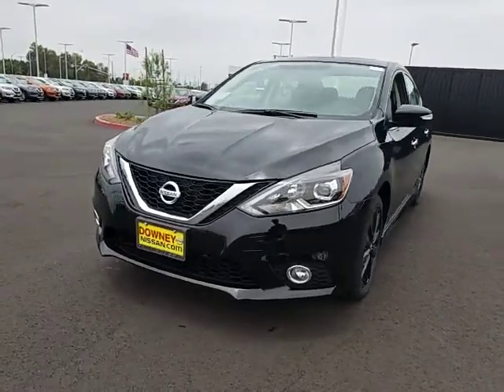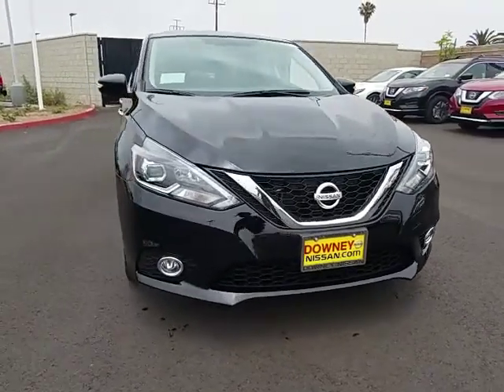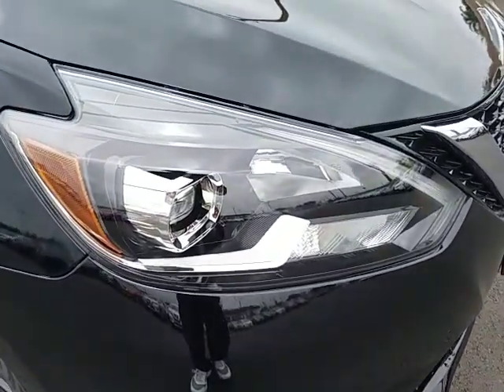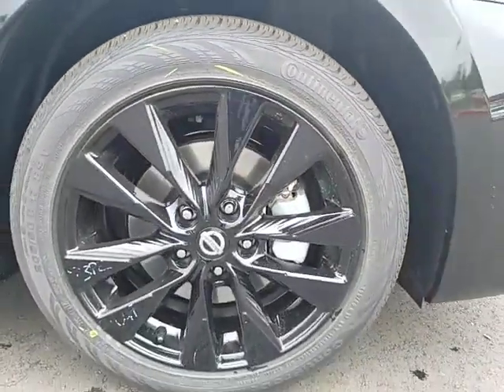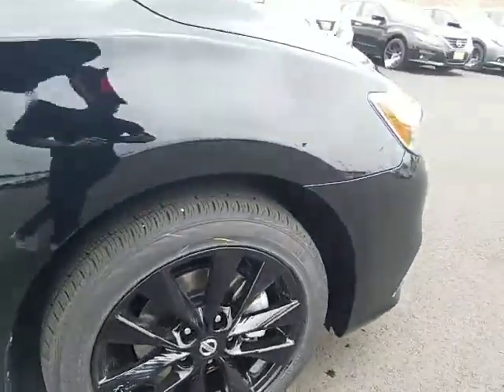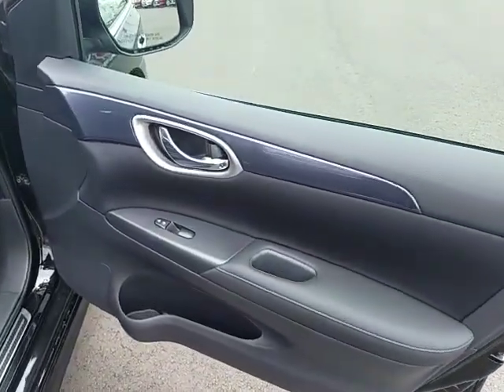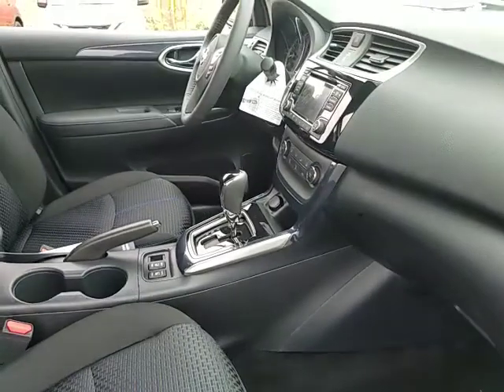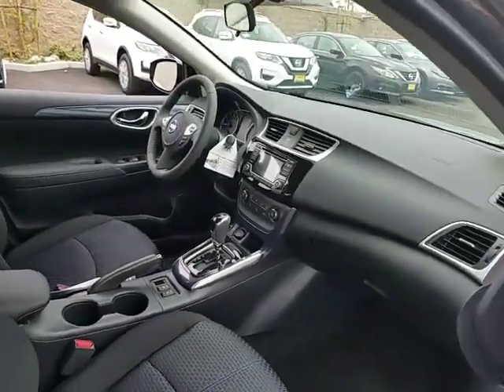2017 Nissan Sentra Cerritos, Los Angeles, Buena Park, South Bay, Downey, CA 172159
2017 Nissan Sentra
2017 Nissan Sentra SR Turbo - Stock#: 172159 - VIN#: 3N1CB7APXHY332348

Downey Nissan
7550 Firestone Blvd